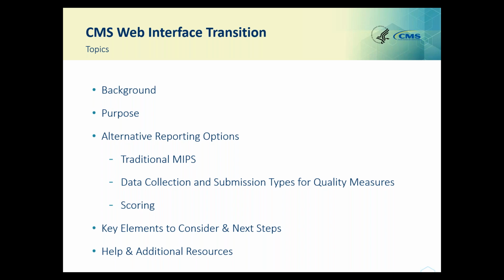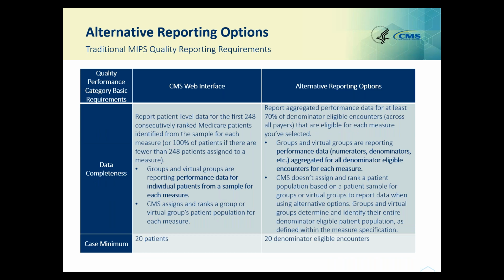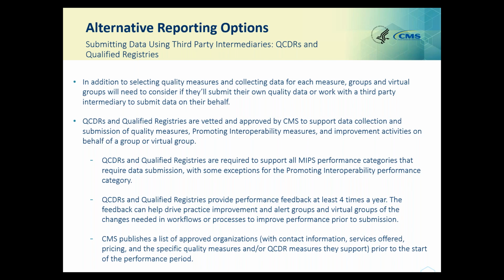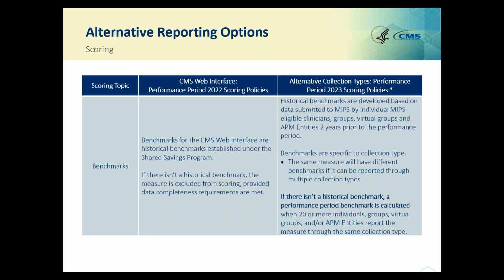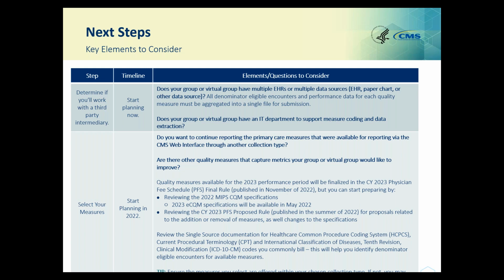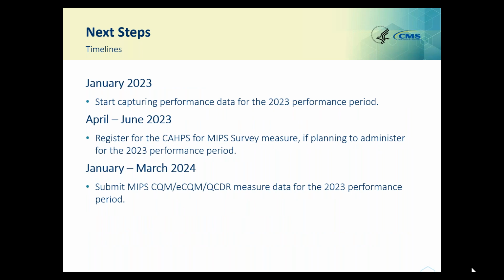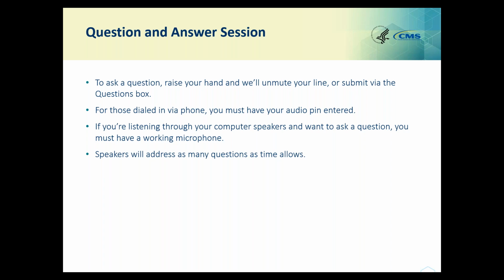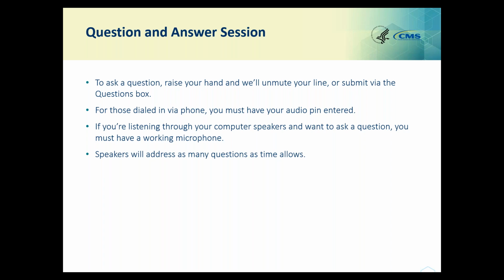2021 CMS Web Interface Transition Webinar 1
A webinar for groups, virtual groups and APM Entities (including Shared Savings Program ACOs) that have been reporting data for the quality performance category through the CMS Web Interface and will need to transition to using a different submission mechanism for future years of the Merit-based Incentive Payment System (MIPS). The webinar offers education, resources, and a question and answer period.